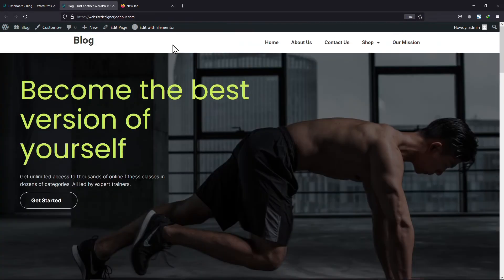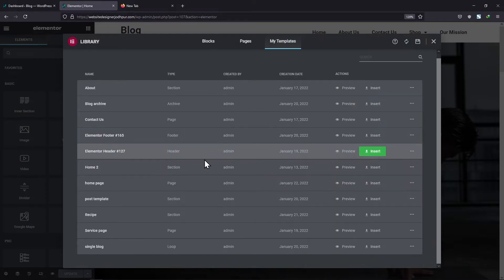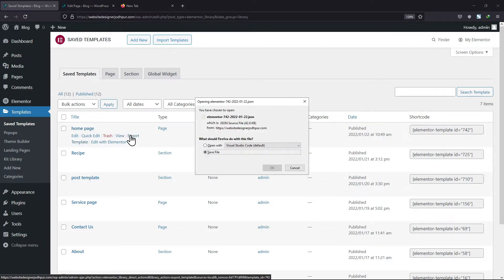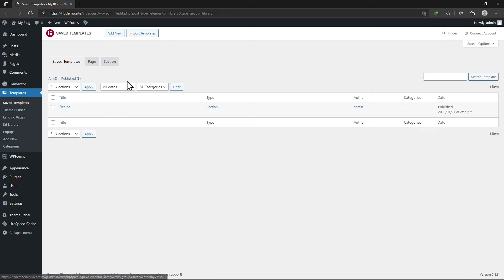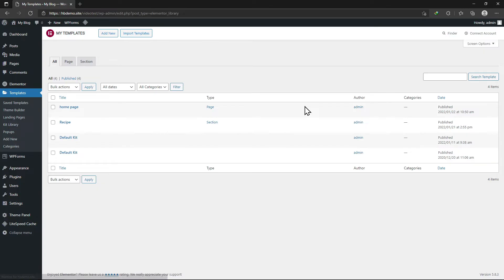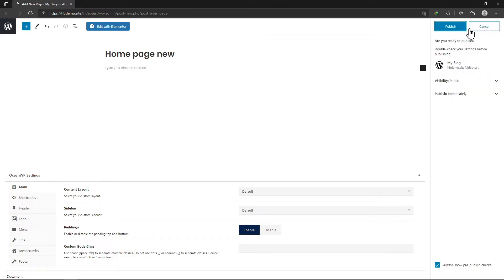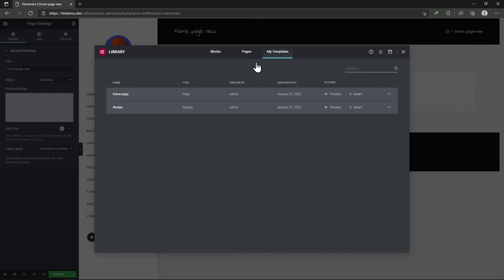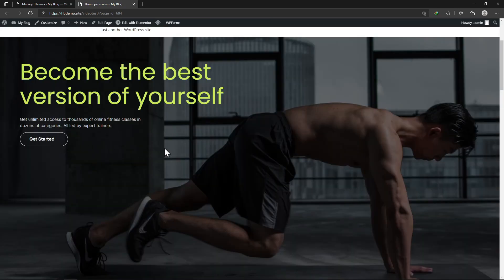How To Copy Elementor Page To Another Site In WordPress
Do you want to copy the Elementor page to another site in WordPress?🤔

►In this video, you’re going to learn how to copy an Elementor page to another site in WordPress. You’ll be walking through the step-by-step process of duplicating a page created with the Elementor page builder, and transferring it to a different website running on the WordPress platform.

►Whether you're a blogger, a website designer, or a small business owner, this tutorial will provide you with the necessary knowledge to easily and efficiently replicate your pages across multiple sites.